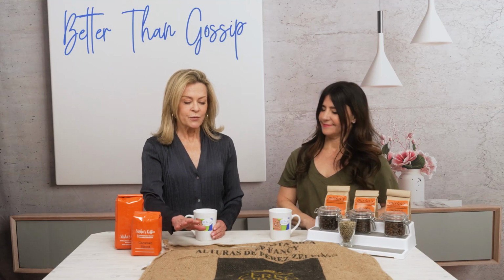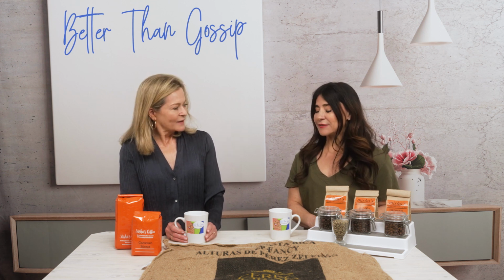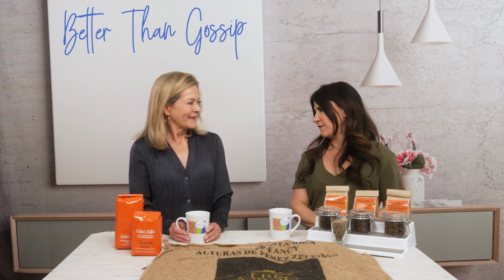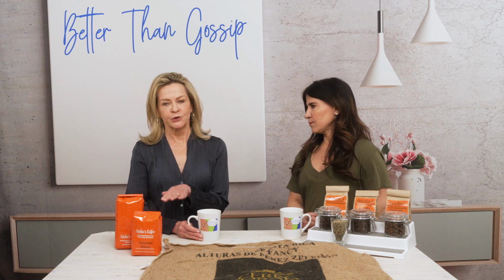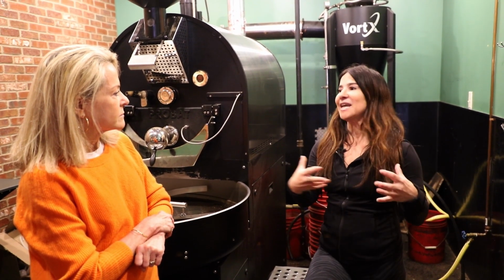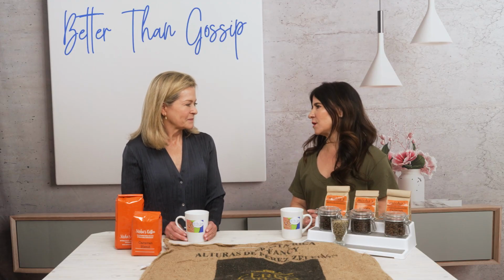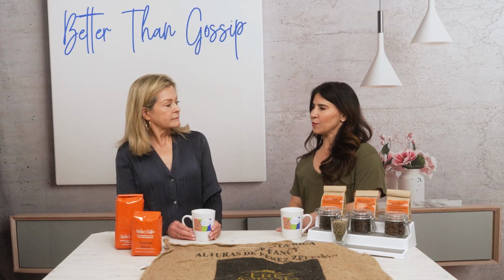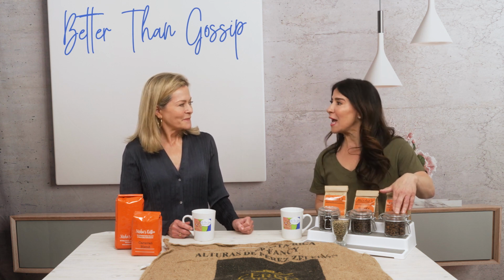| Better Than Gossip with Amy Schmidt and Kristen Coffield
Better Than Gossip is an edgy cross-generational conversation for women who love the inside scoop. The show is hosted by the award-winning podcast host, author, speaker, and founder of Fearlessly Facing Fifty Amy Schmidt; eating expert, author, educator, and founder of The Culinary Cure Kristen Coffield.